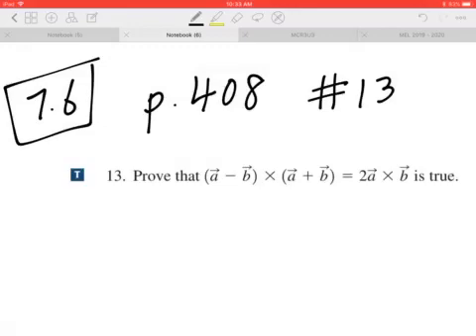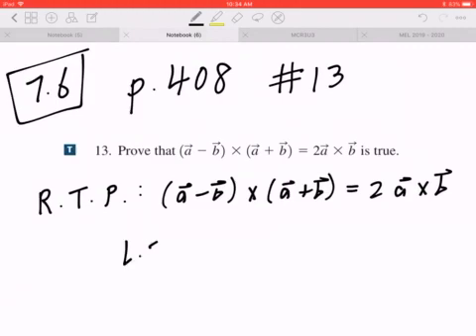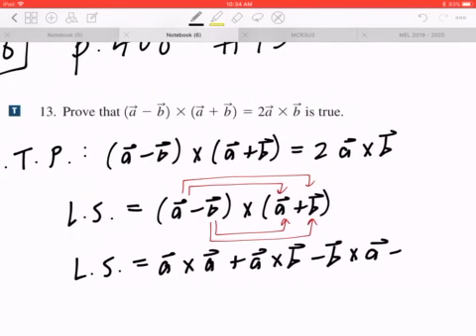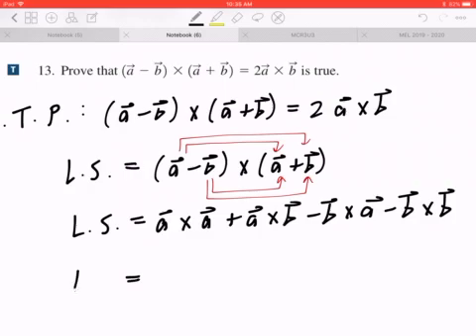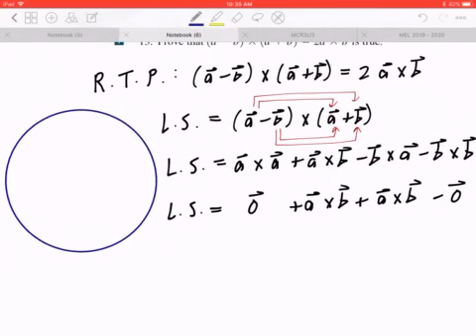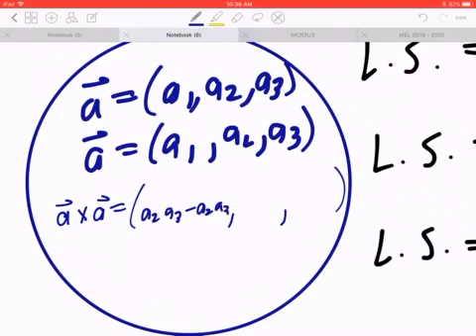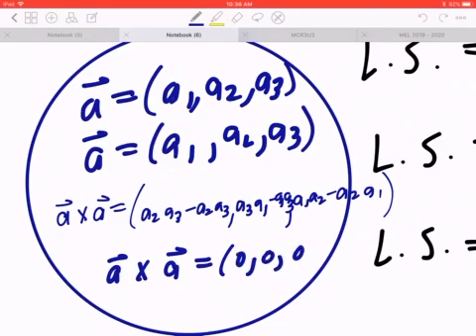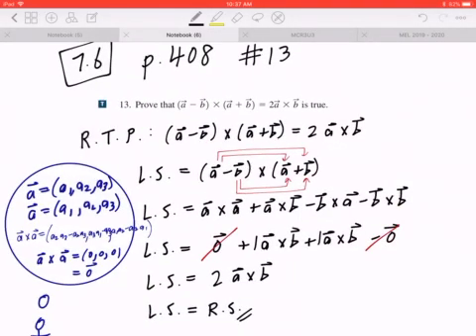Prove that is true (a - b) X (a + b ) = 2aXb is true.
13. Prove that is true (a -  b) X (a + b ) = 2aXb is true.